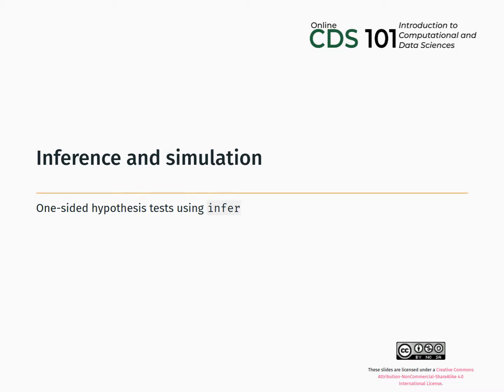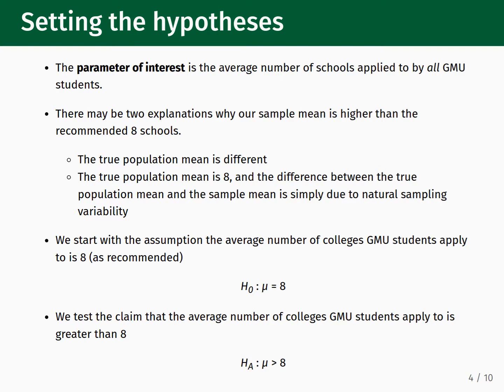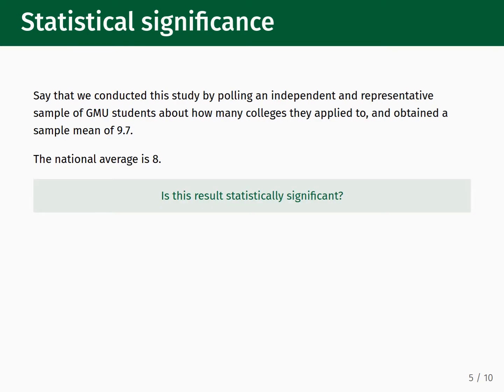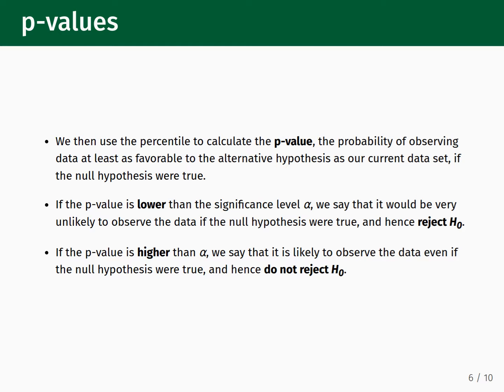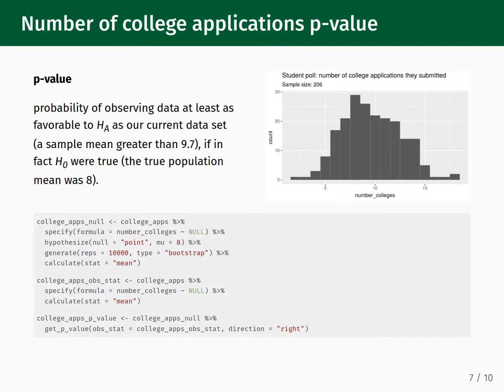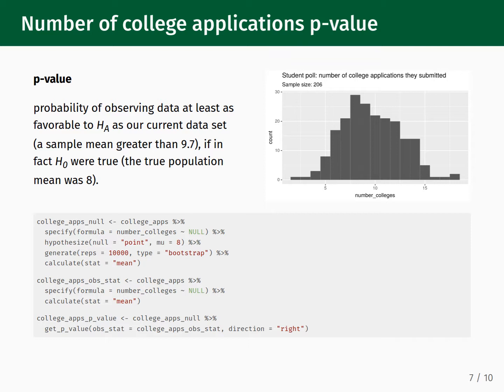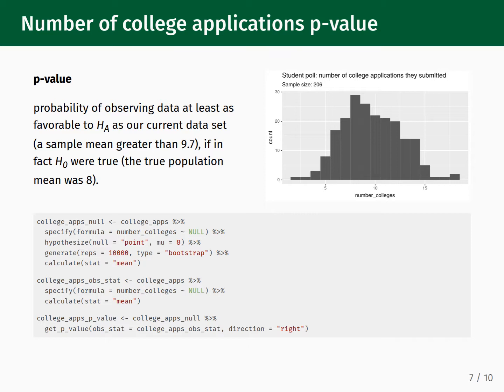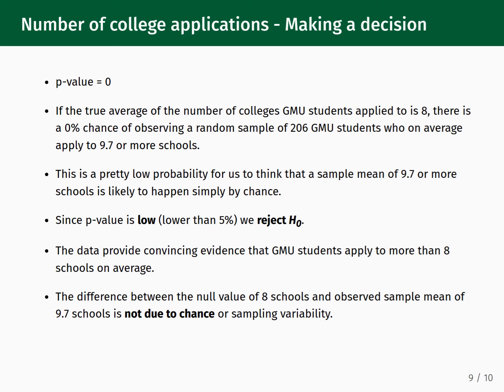Inference and simulation - 05 - One-sided hypothesis tests using infer